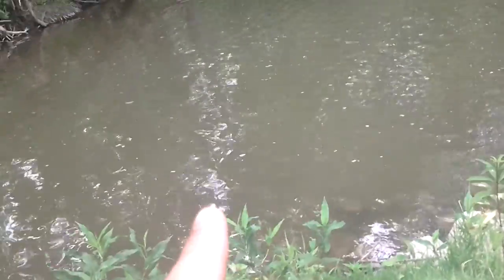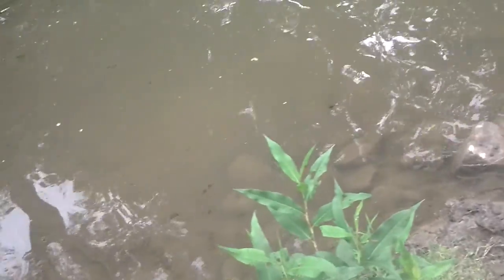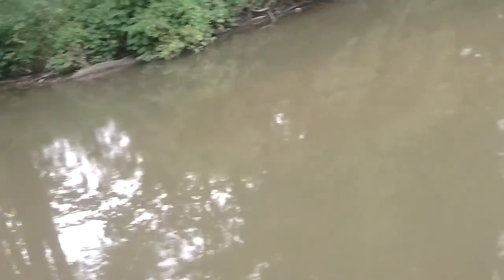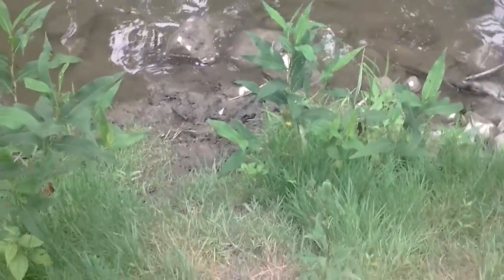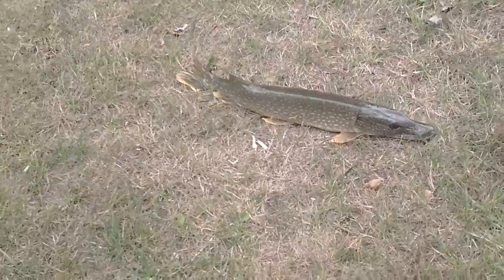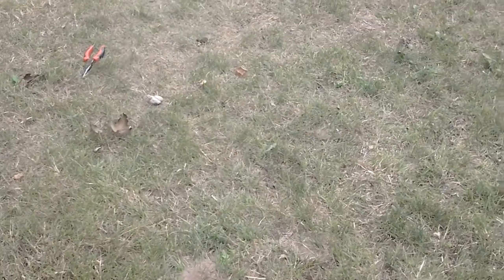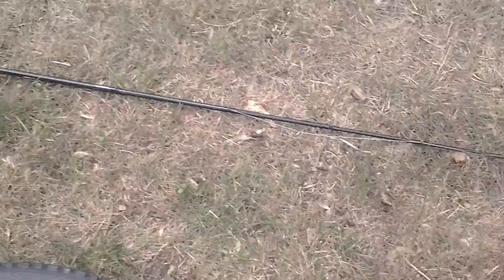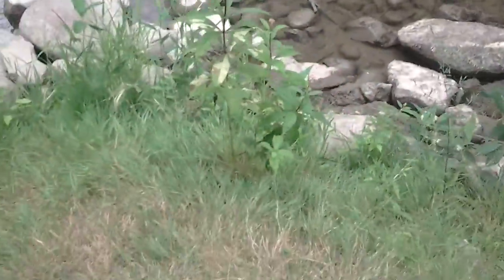Turtle and pike fishing